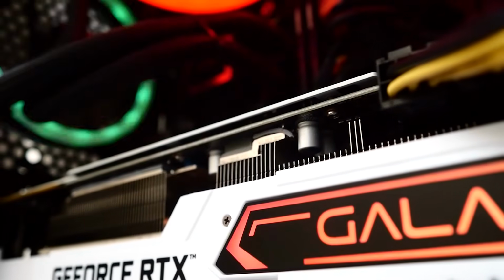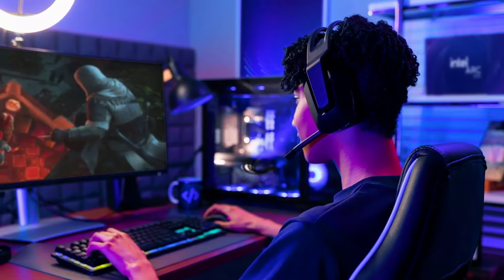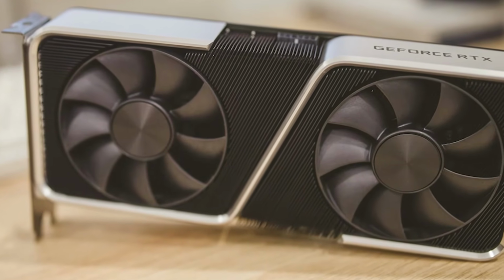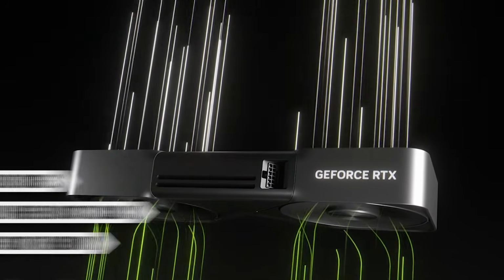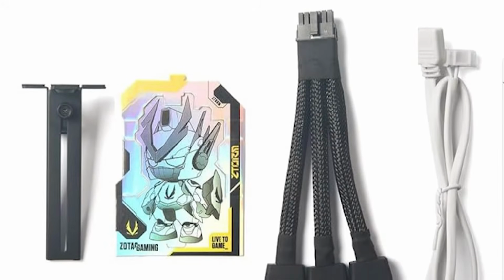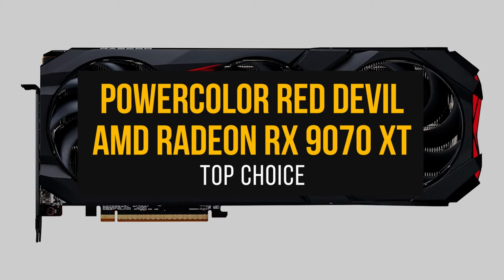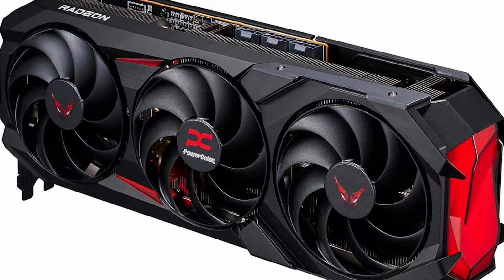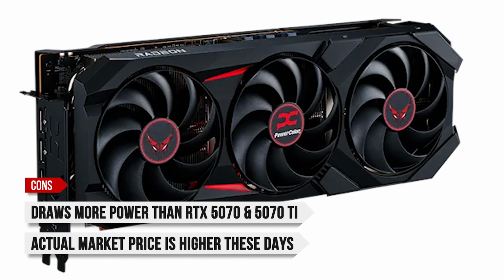🏆The Best GPUs For Ryzen 9 9900X In 2025! (TOP 3)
Check the detailed buyer guide for the best GPUs For the Ryzen 9 9900X on our

The Best GPUs For Ryzen 9 9900X best deals below:
►Best Budget GPU For Ryzen 9 9900X - ASRock Challenger Intel Arc B580
►Best Premium GPU For Ryzen 9 9900X - Zotac Solid GeForce RTX 5080
►Our Top Choice - PowerColor Red Devil AMD Radeon RX 9070 XT

►Check Compatibility and Build Your Own Custom PC (NEWEGG LINK)

►Best Sellers In GPUs On Amazon
►Amazon Today's Top Deals On Computer Components

Looking for the best GPU for the Ryzen 9 9900X?

The 9900X is one of the most impressive high-end CPUs for both productivity and gaming however a CPU is only as good as the rest of the components you pair it with, and the GPU is the most important building block.

A good graphics card will provide the best framerates, and it’s also beneficial for productivity tasks such as video editing and AI. In this video, I’ve picked the three best GPUs to pair with the 9900X across different budgets. One if you don't want to overspend, another one if you need top performance and money is not an issue and another that balances performance and value.